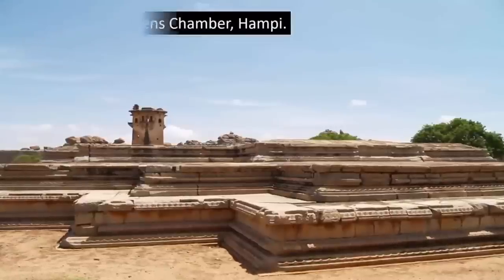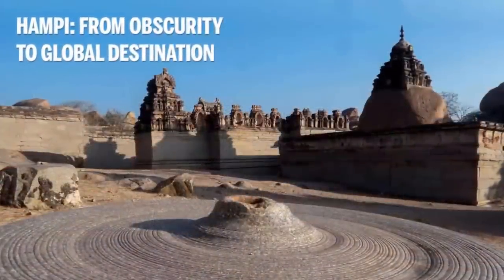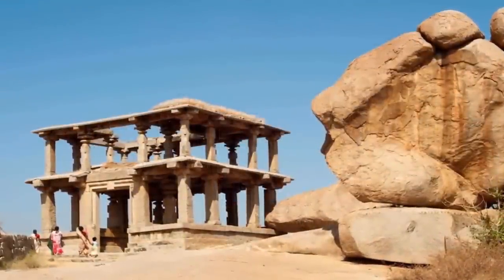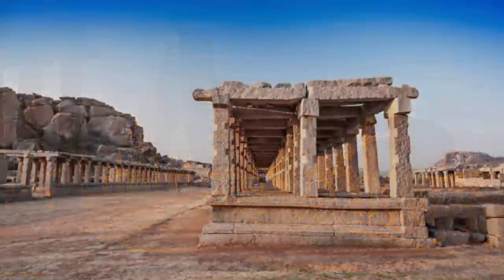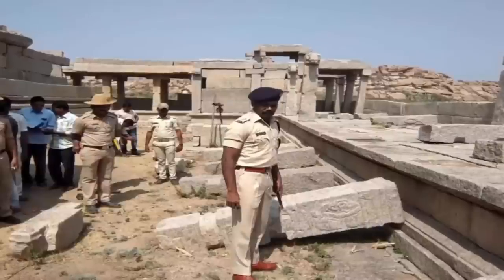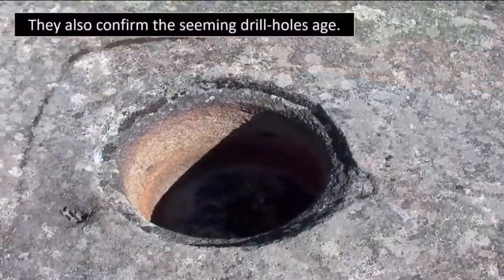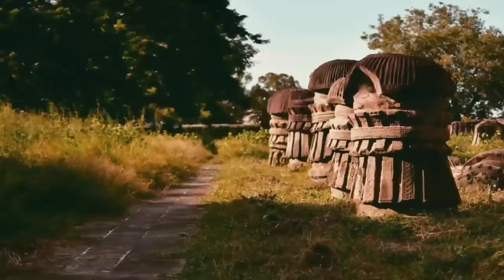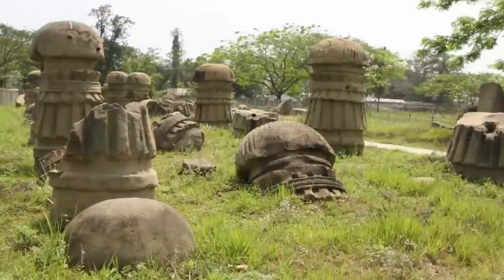Proof of Ancient High-Technology Found In India?